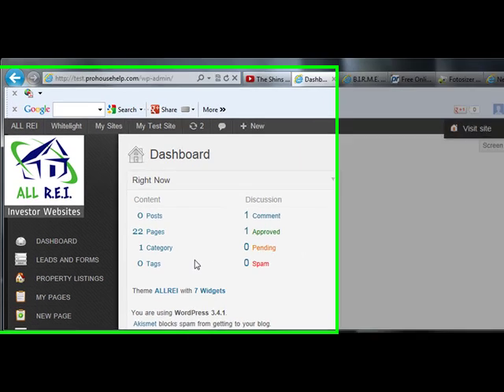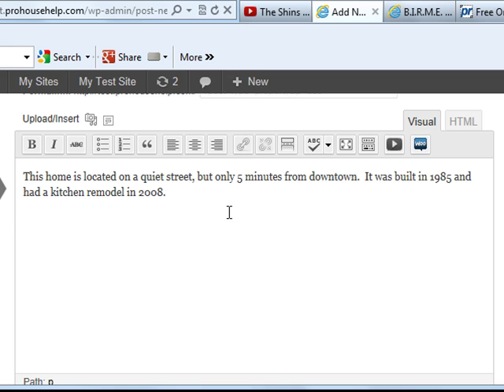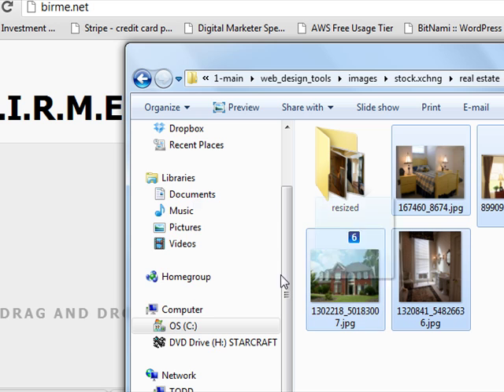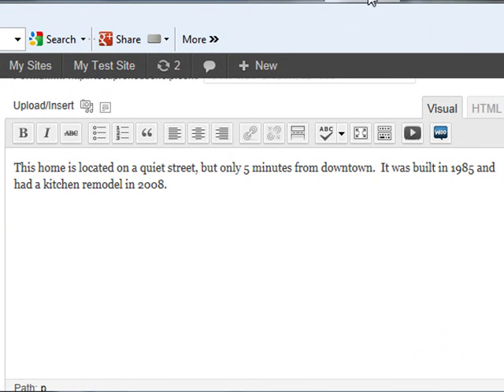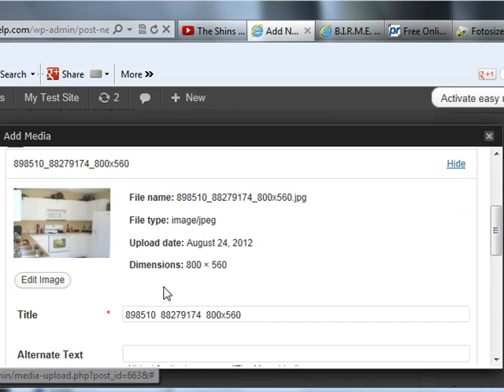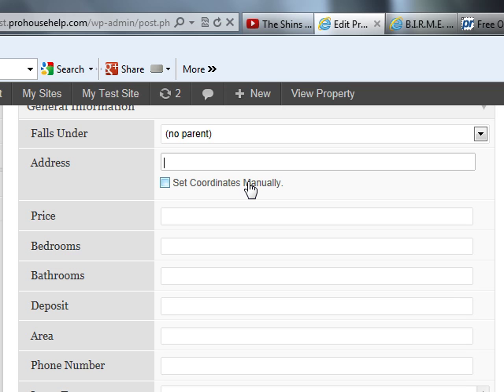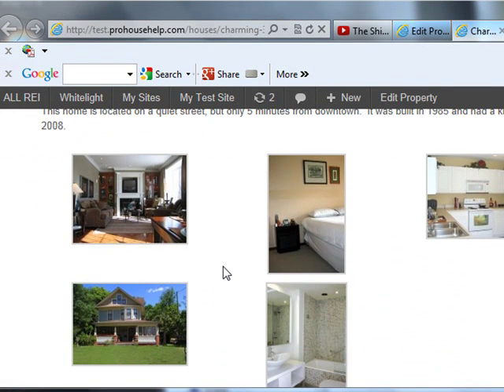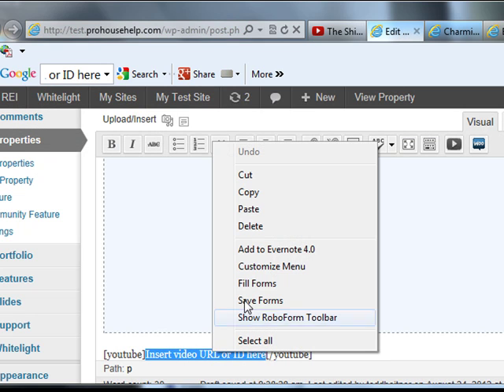Add Property Listing - ALL REI Real Estate Investor Websites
How to add a property listing to your ALL REI Real Estate Investor website